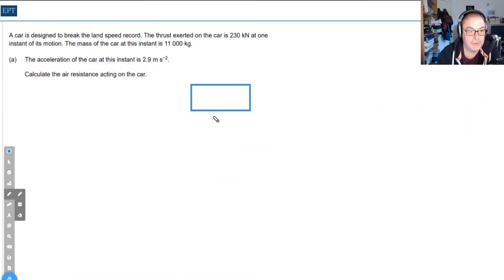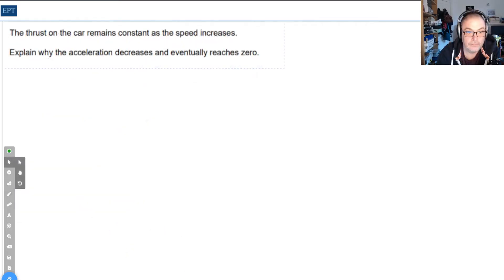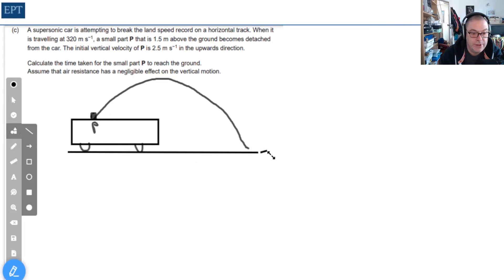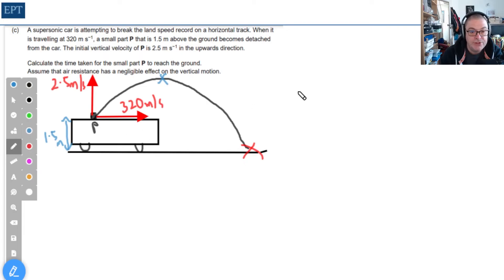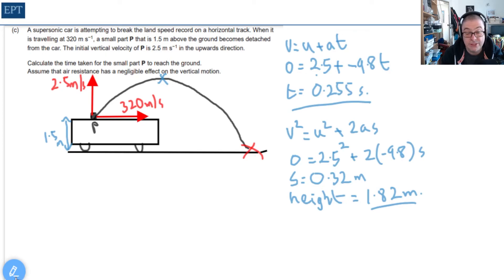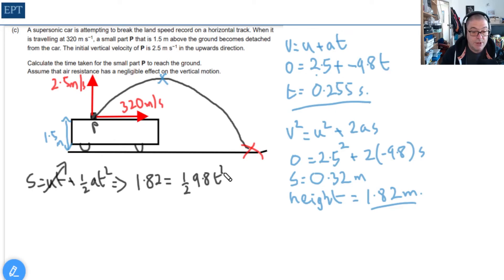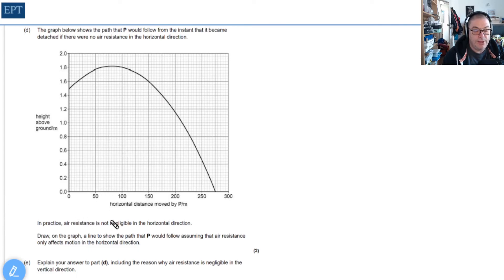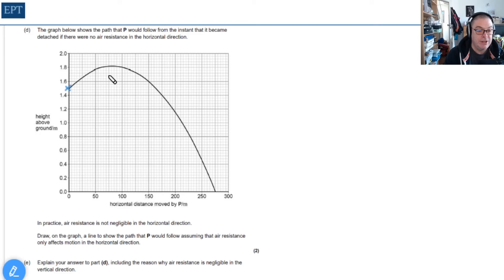A Car is designed to break the land-speed record - Hard A Level Mechanics Question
Walk through of a forces and projectiles style question from the AQA syllabus. A car is designed to break the land speed record? But can it? Also a bit of the car flies off - seriously - where does it land?

Based on mechanics and components of velocity and the SUVAT laws.

Great for your revision for your exams. Good for year 12 and year 13 students